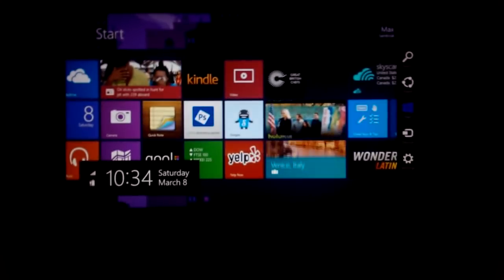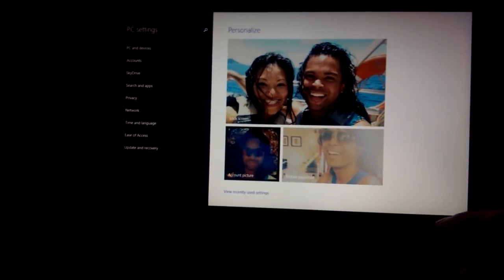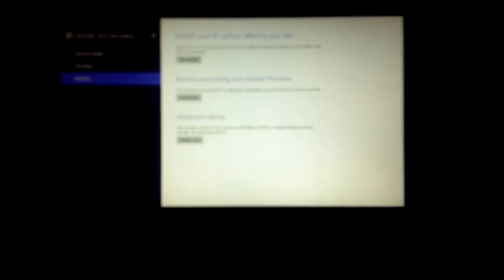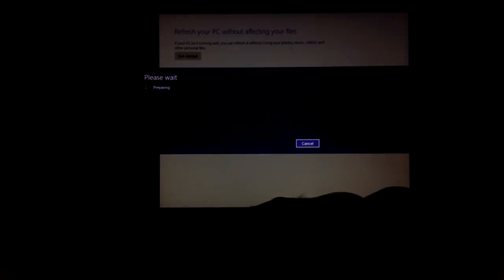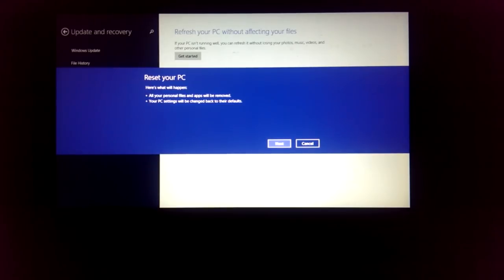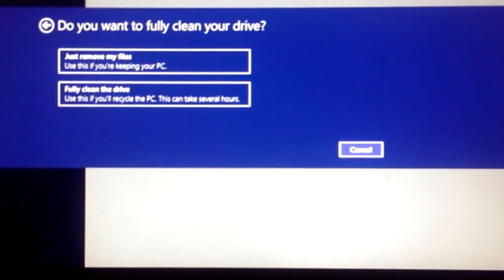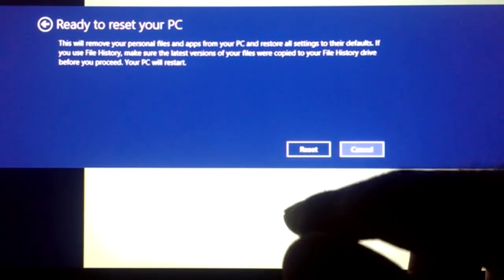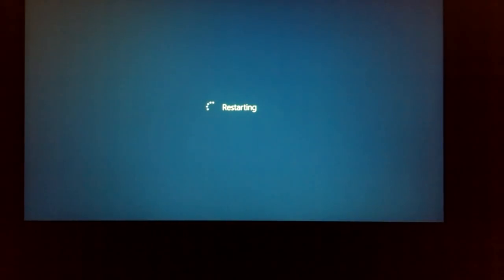RESET - Microsoft Surface RT, Pro 1, 2 or 3 (ANY Windows 8.1 Tablet)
Aloha everyone,

Today we record how to WIPE your Surface RT or your Surface Pro of all data.  You should perform this step when selling or giving your Surface RT/Pro to another person!  This will also work on any Windows 8.1 Tablet (Toshiba Encore, Dell Venue, and more!)